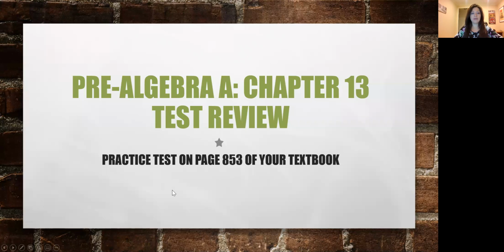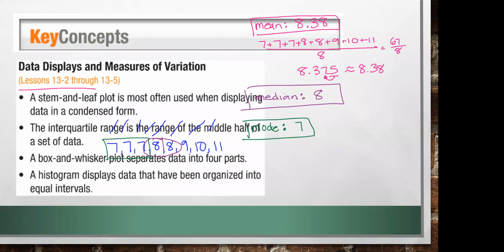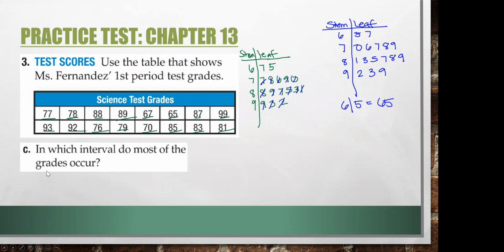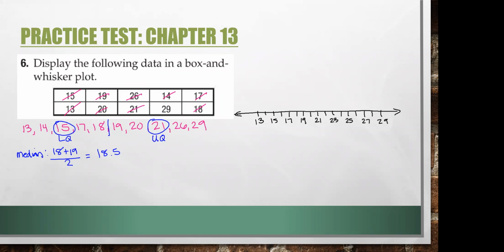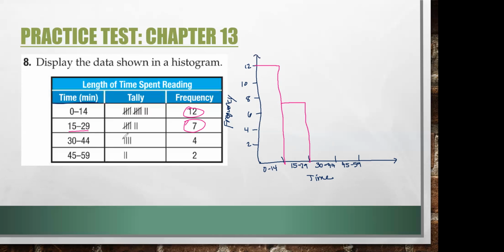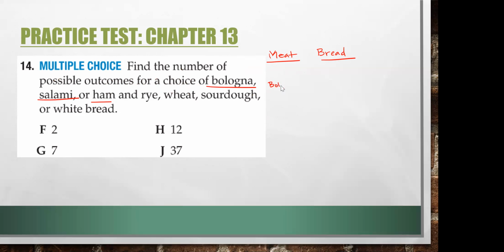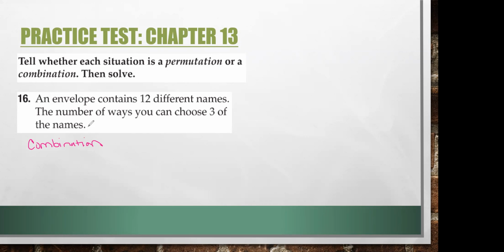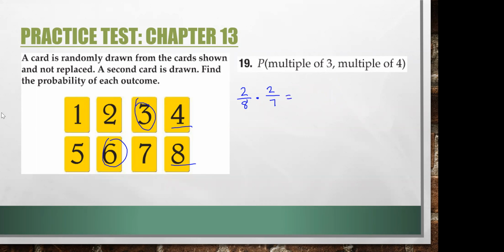Pre Algebra B: Chapter 13- Statistics & Probability (Test Review)